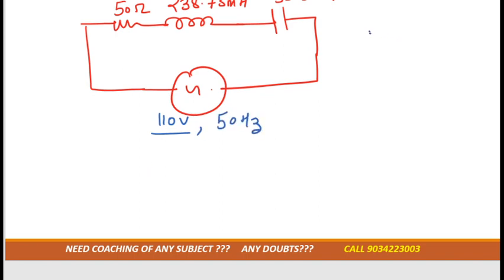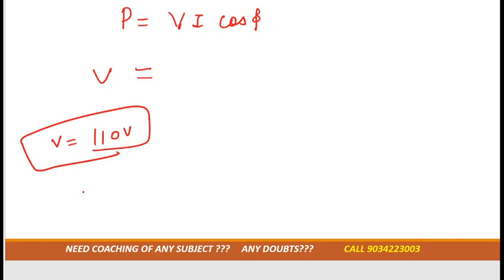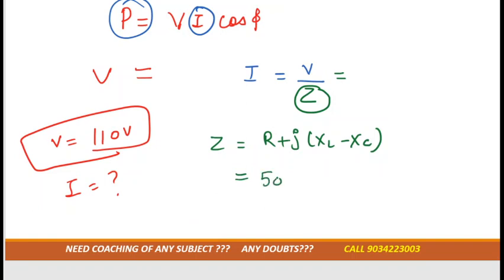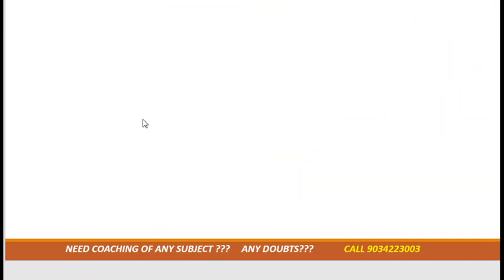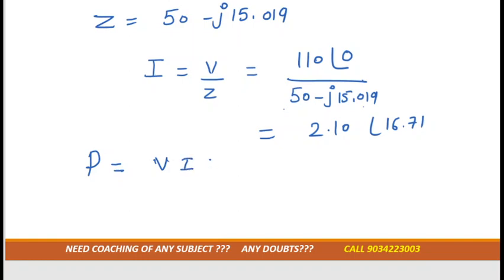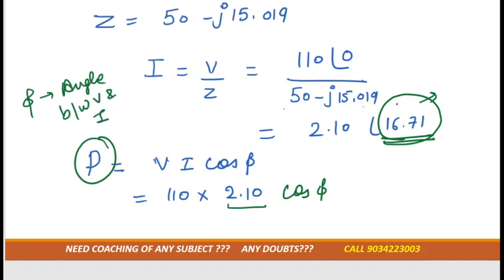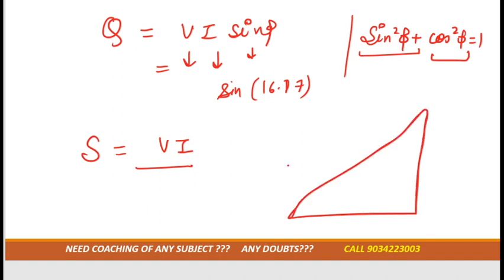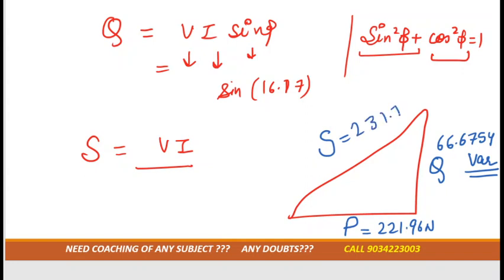calculation active power, reactive power,and draw power triangle